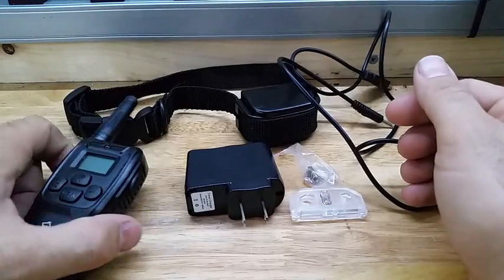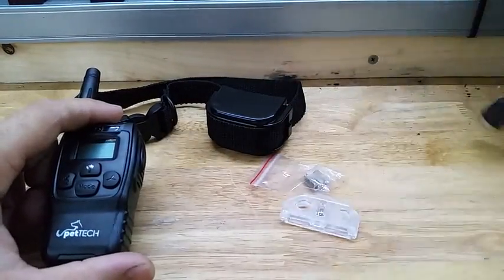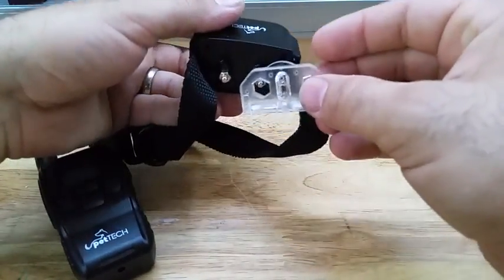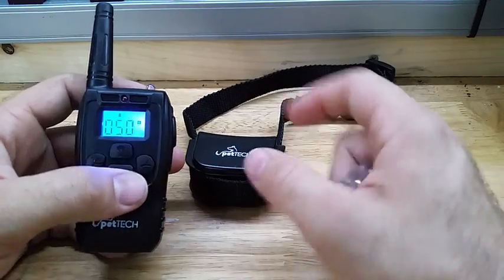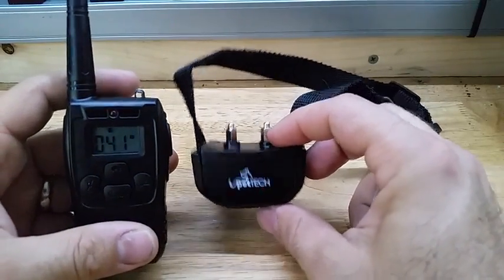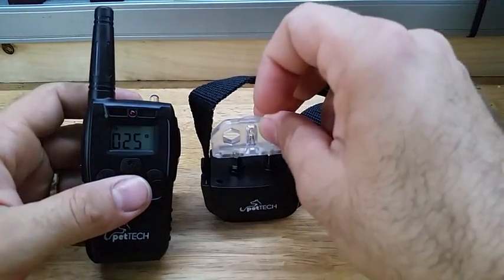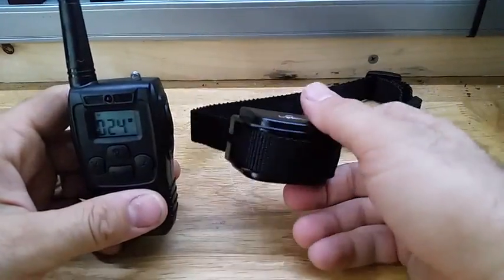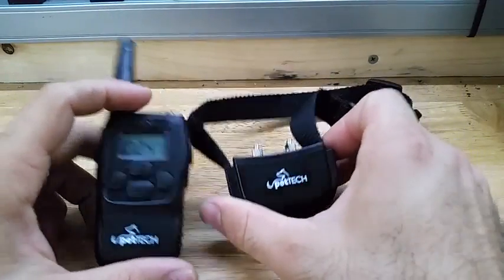PetTech Remote Controlled Dog Training Collar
PetTech Remote Controlled Dog Training Collar, Re